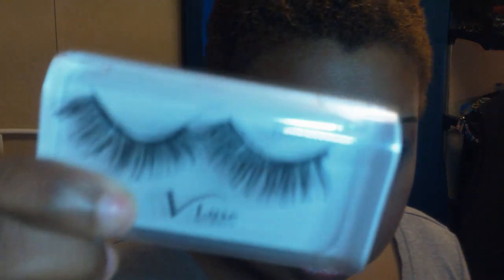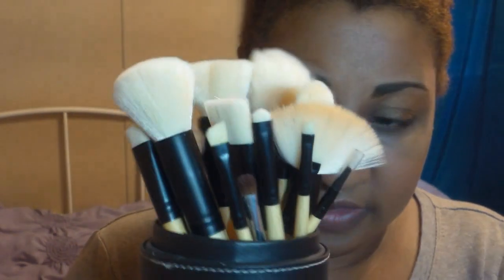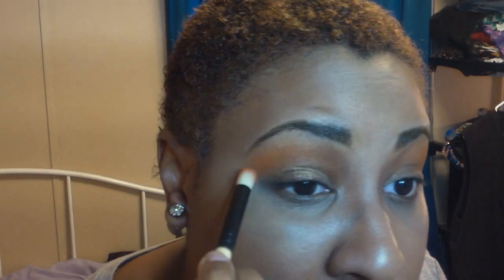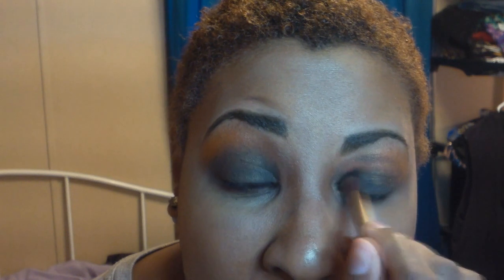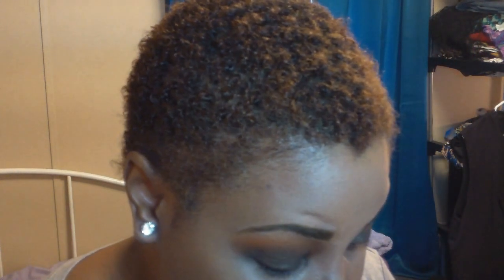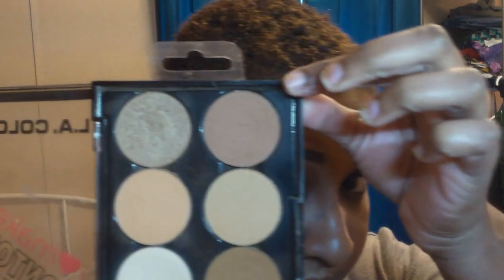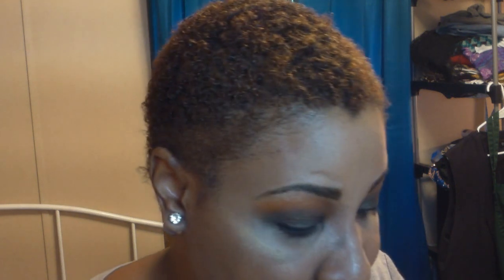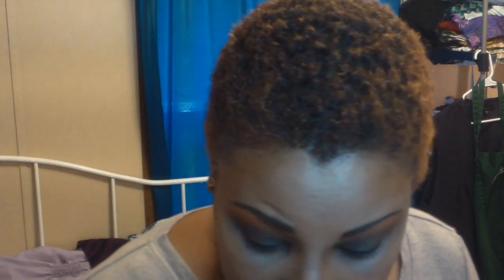Rustic Fall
Products used for this look:
Coastal Scents Creative Me Palette
Urban Decay Naked Ultimate Basics Palette
Ulta Beauty Eye Liner in Black
Wet n' Wild Mega Length Mascara
Ulta Beauty Lip Liner in Brown
Smoke and Mirrors Velvet Matte Lip Gloss in Nude
iEnvy Lashes in Pearl
Smoke and Mirrors Setting Spray in 24k Gold